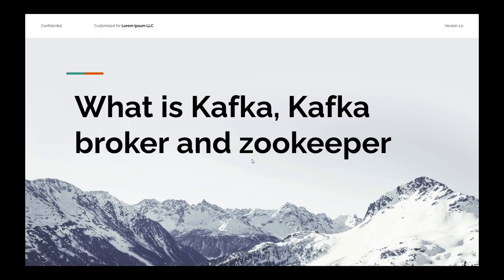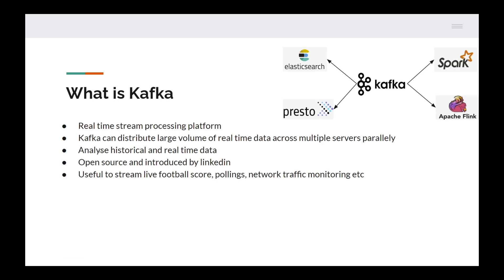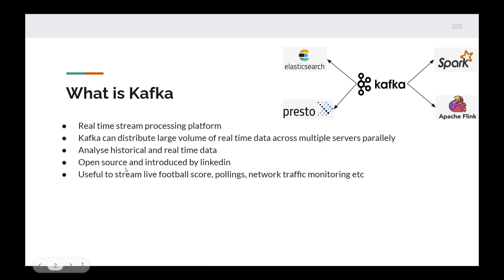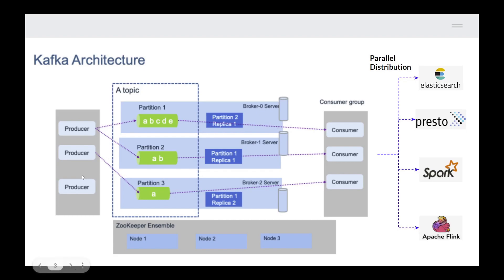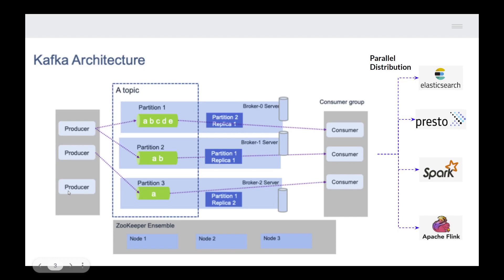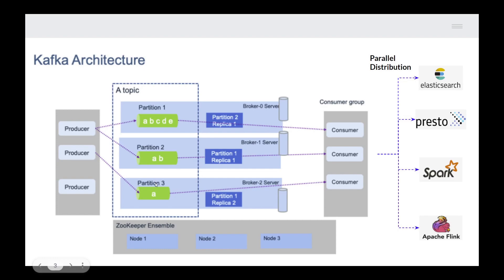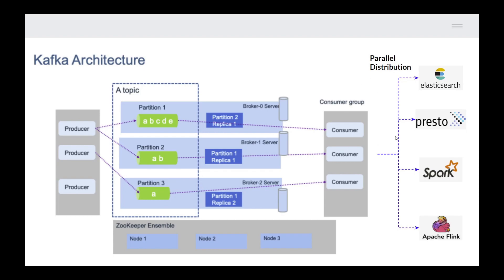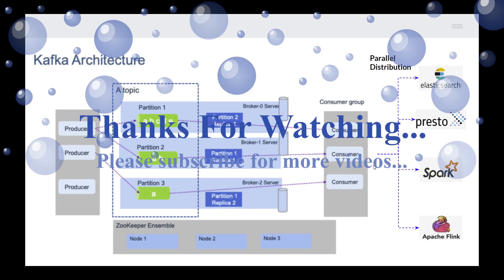Simple explanation for Kafka, Kafka Broker, Zookeeper, Topic, Partition